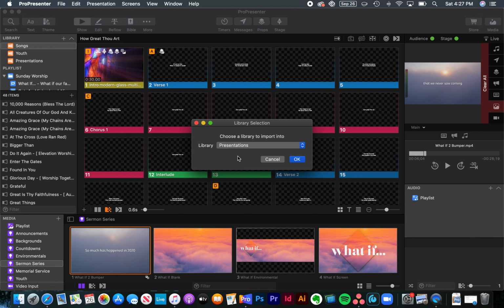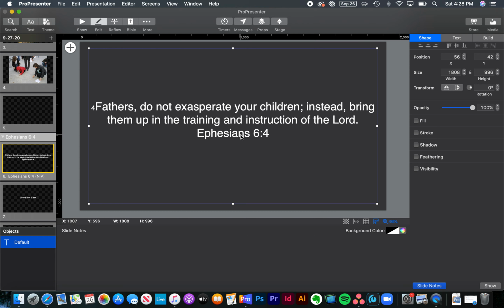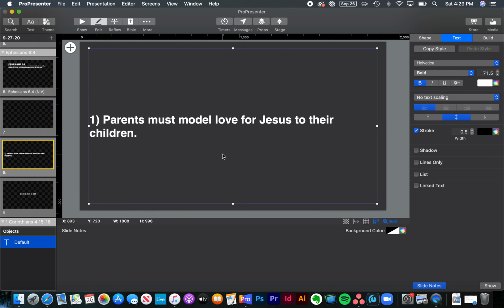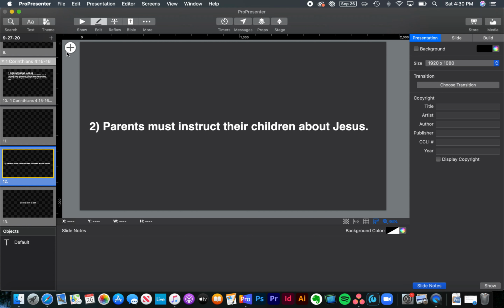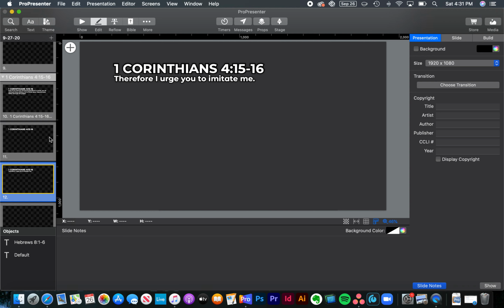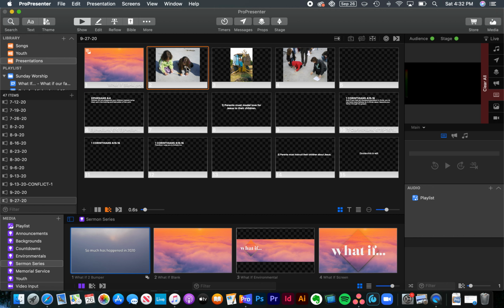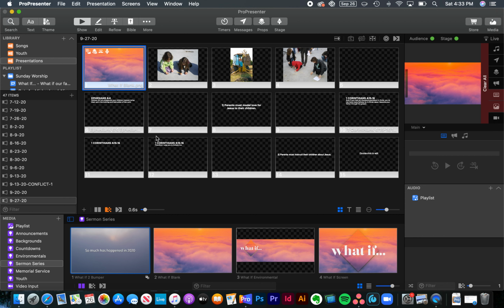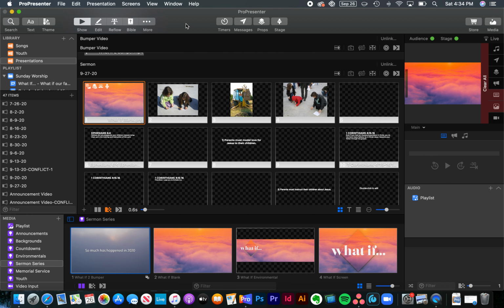ProPresenter 7 Sermon Prep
How to import and prep the sermon presentation in ProPresenter 7.